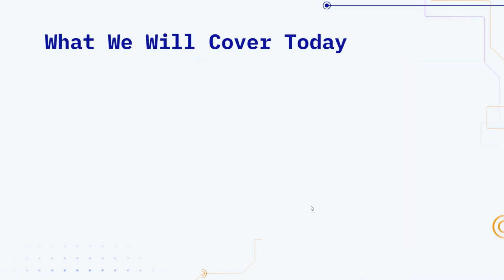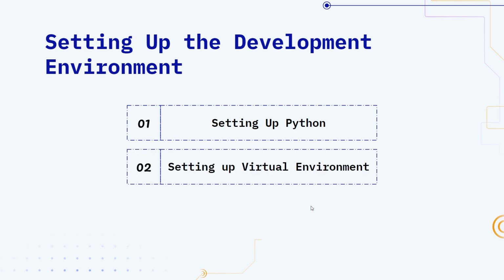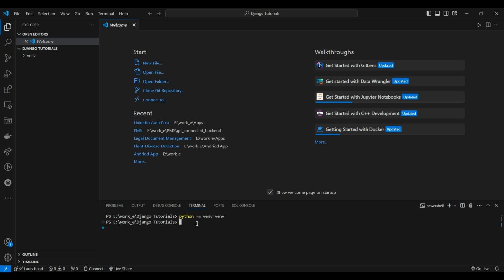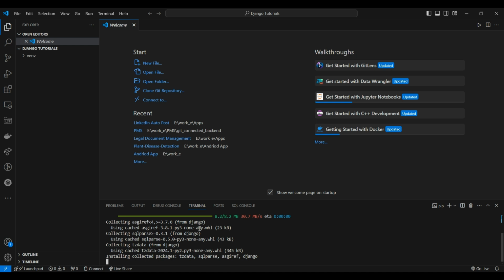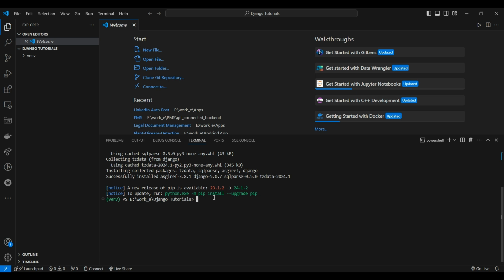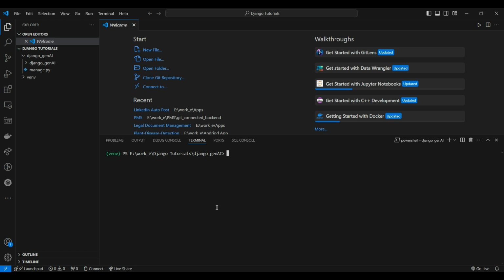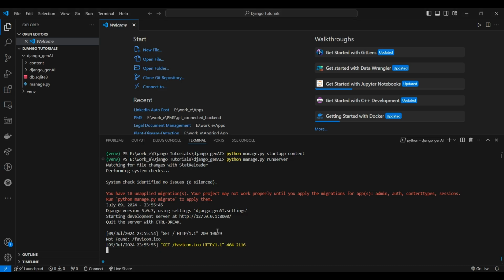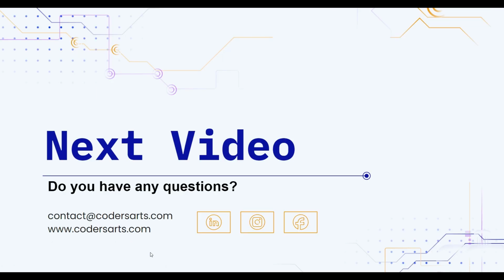01. Introduction & Project Setup : Django Generative AI Tutorial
Django Generative AI tutorial series! In this video, we introduce our exciting project – building an AI-powered content generator using Django and Generative AI. We will guide you through setting up your development environment, creating a new Django project, and setting up a basic app structure. This series is perfect for developers looking to learn Django and integrate cutting-edge AI technology into their applications.